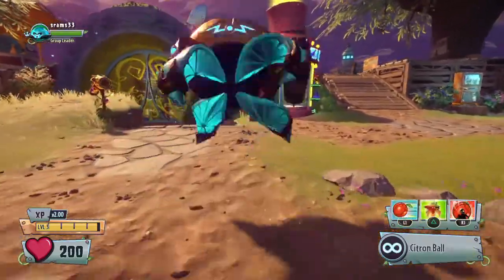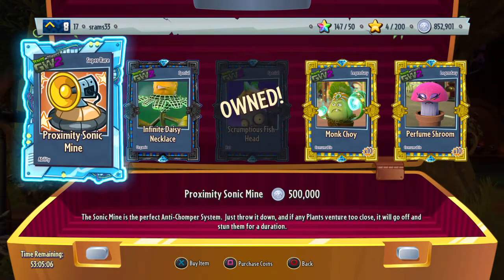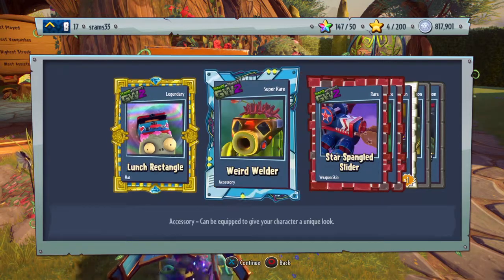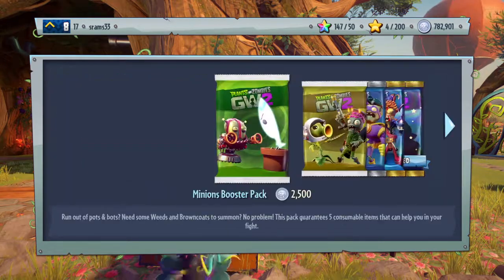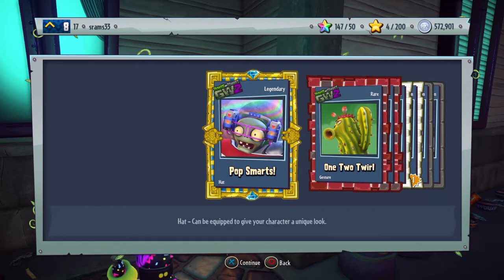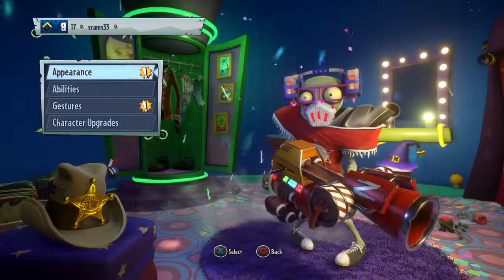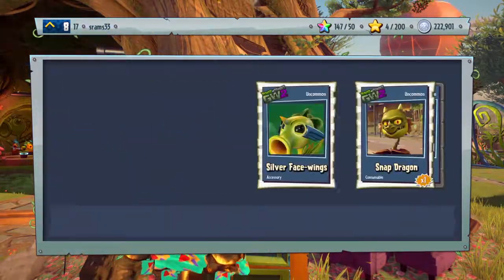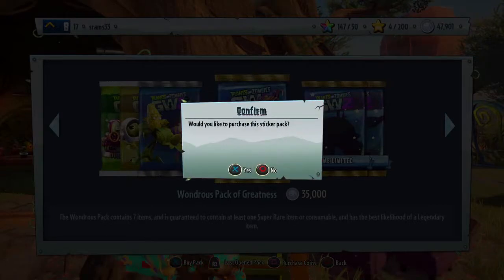Plants vs Zombies GW2 SPENDING SPREEEEEEEEE !!!!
Plants vs. Zombies™ Garden Warfare 2